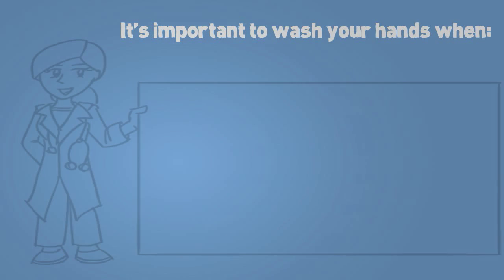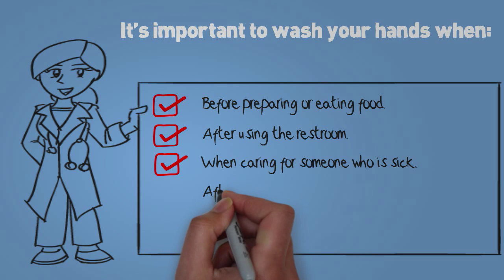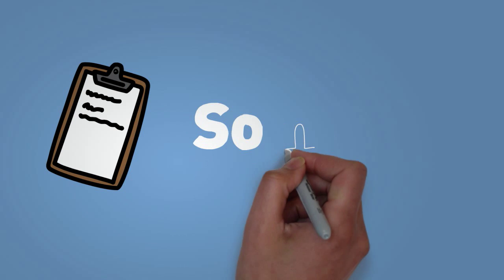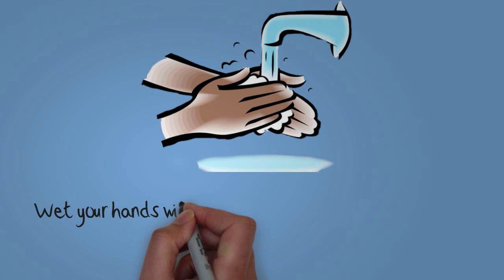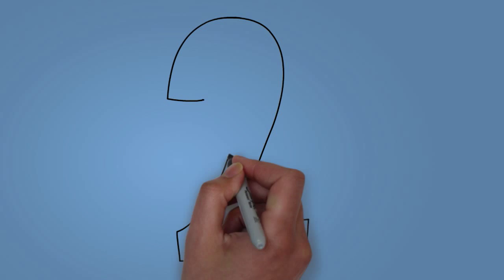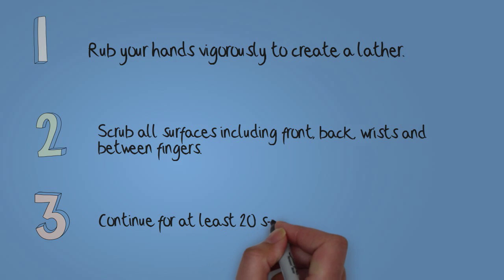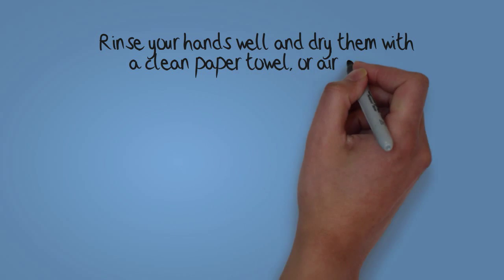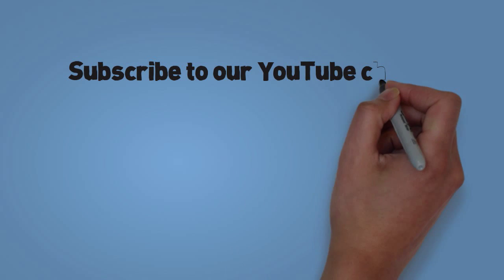How To Wash Your Hands - Universal Medical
Here are a few important hand hygiene tips for properly washing your hands! With flu season around the corner, it's important to know these steps to keep your hands clean and prevent the spread of germs.